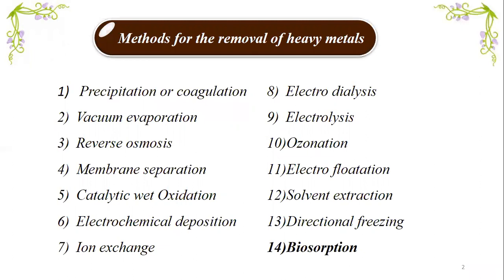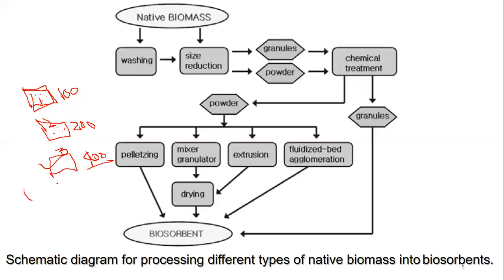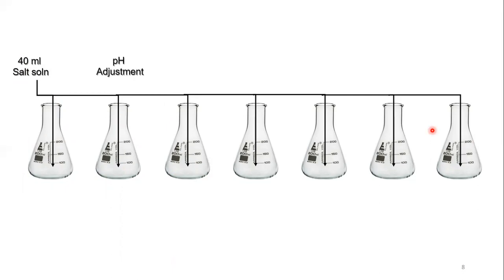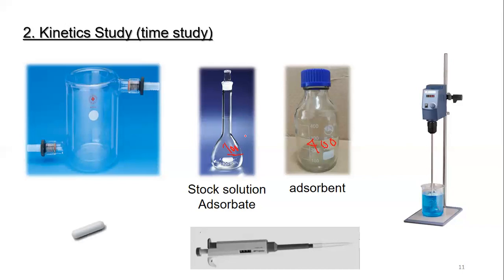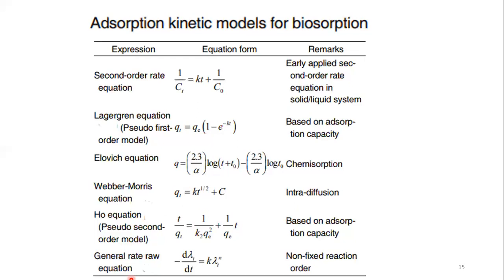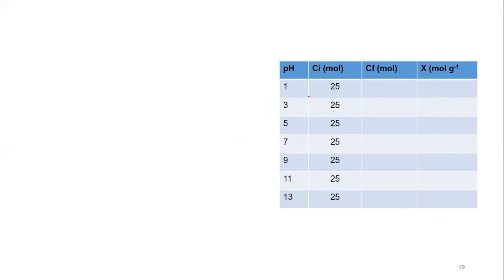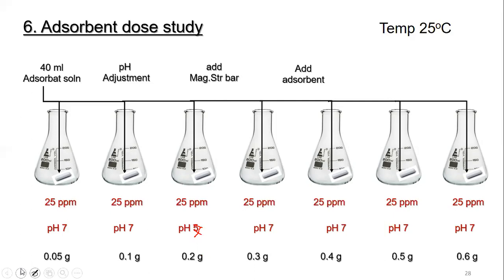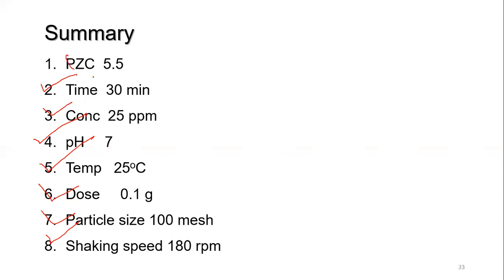Purification Of Water by Adsorption | Water Treatment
In this video we are going to discuss different methods which are used to remove heavy metal present in water by adsorption ,ion exchange method and biosorption,
why biosorption?
Experimental techniques are used to purify water.